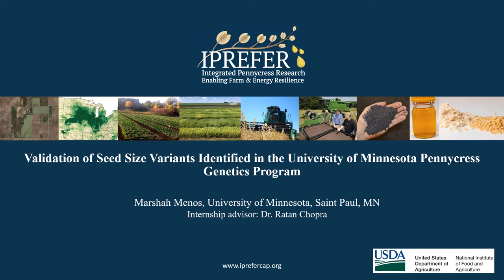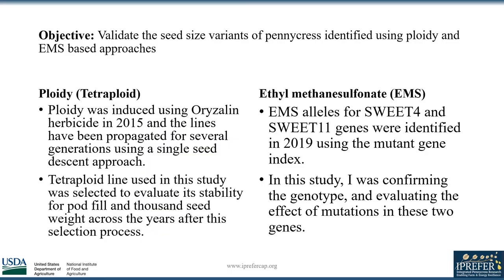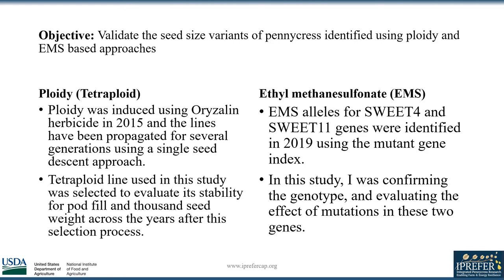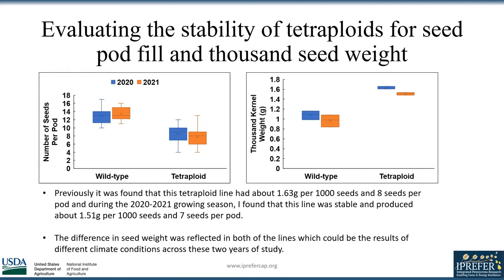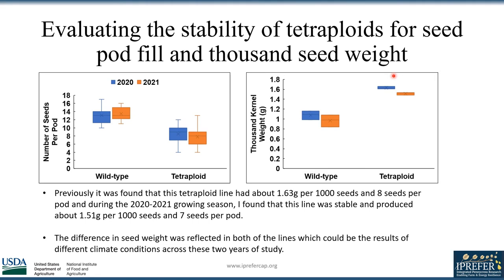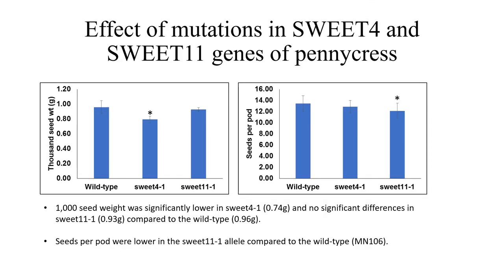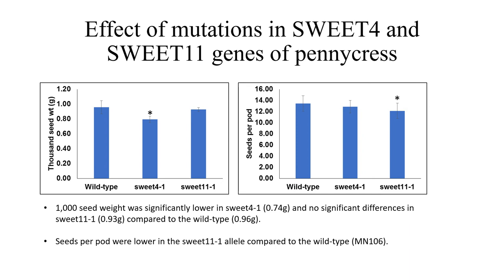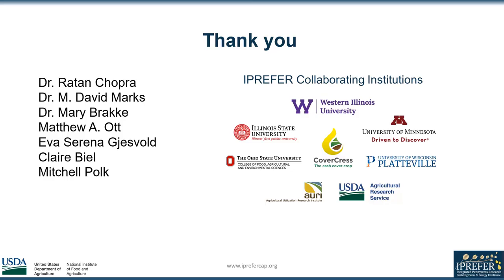Validation of Seed Size Variants Identified in the Univ. of Minnesota Pennycress Genetics Program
Marshah Menos (University of Florida / Plant Science) was part of the IPREFER the 2021 Integrated Plant Systems – Undergraduate Research Experience. Marshah worked with IPREFER collaborator Ratan Chopra to use gene-editing technologies for new trait development in pennycress. Specifically, her internship project focused on: 1) Identifying candidate genes that affect the important agronomic or quality traits in pennycress, and 2) Screening for agronomic traits such as seed size, flowering, height, branching, etc.

Learn more about Marsah’s internship project in her Research Abstract

For information on IPREFER (Integrated Pennycress Research Enabling Farm & Energy Resilience) please